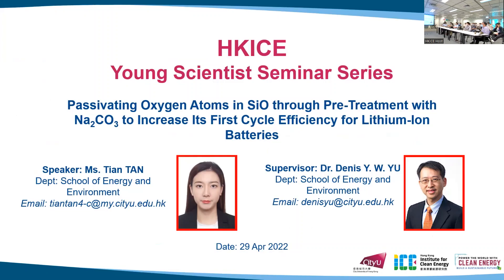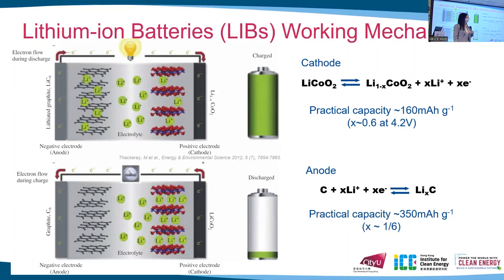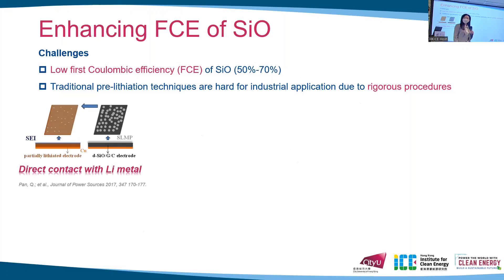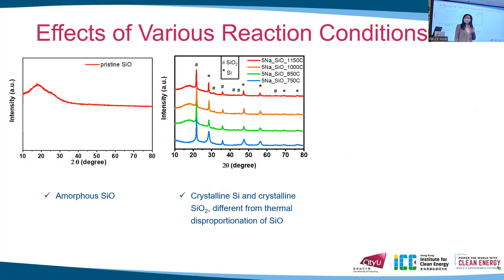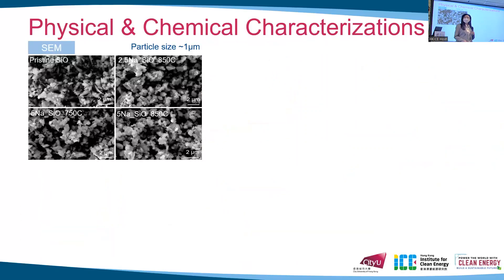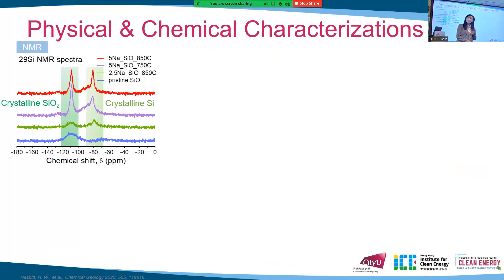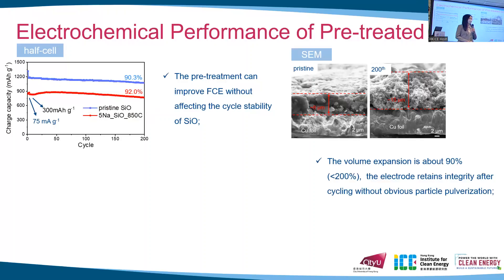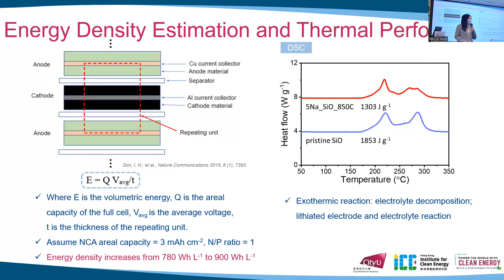ICE YS220429 TAN Tian SEE